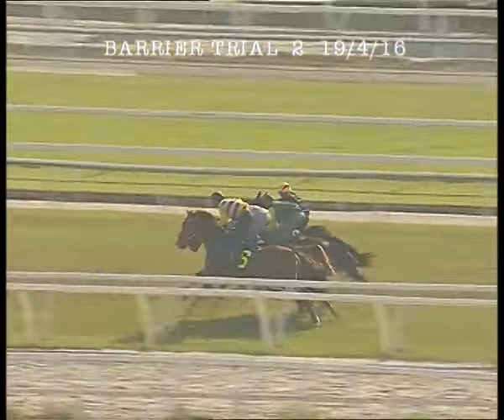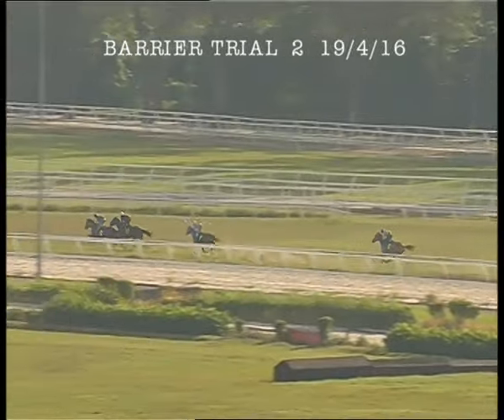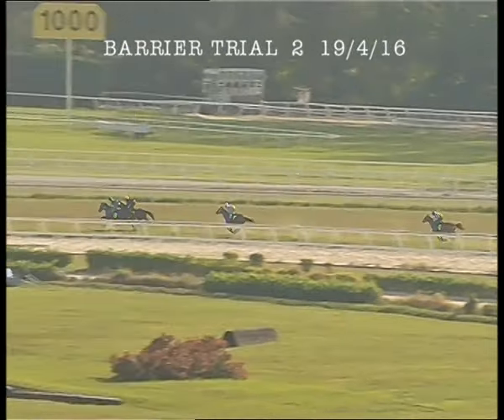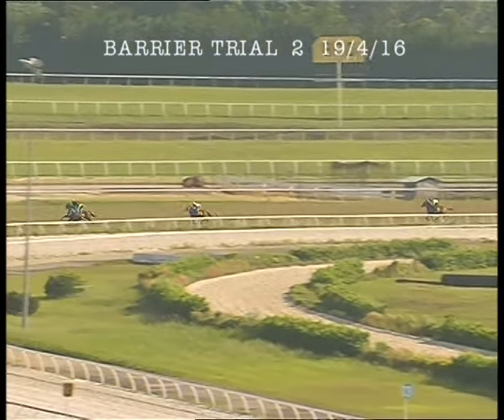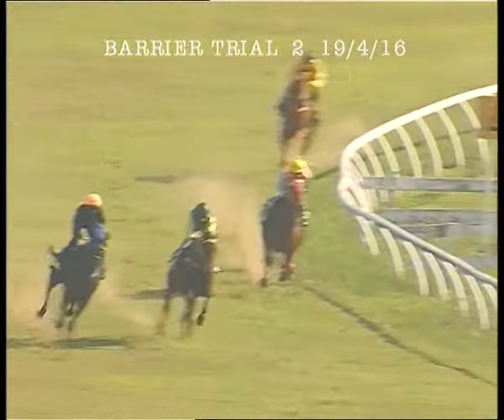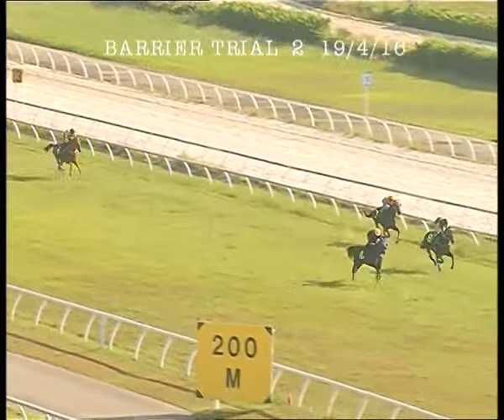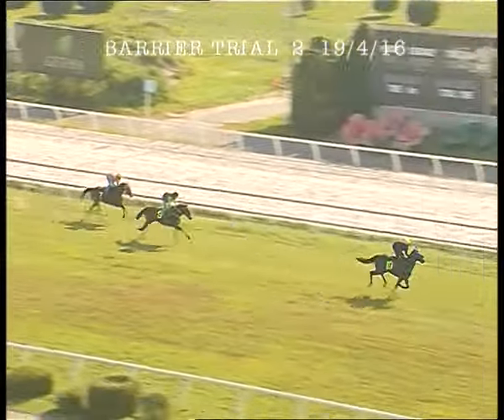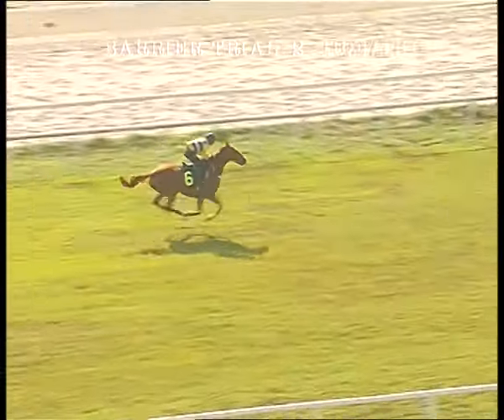19 April 2016 Trial 2